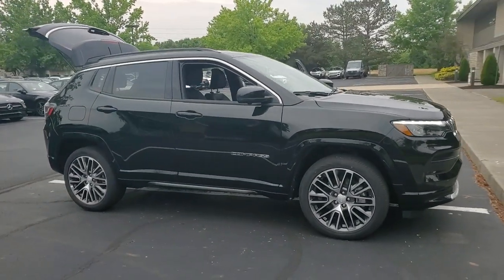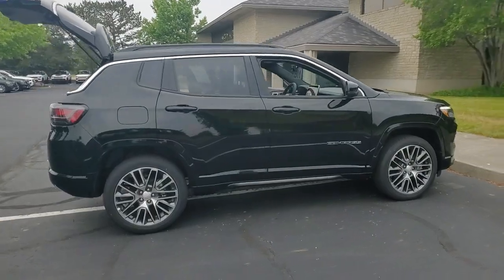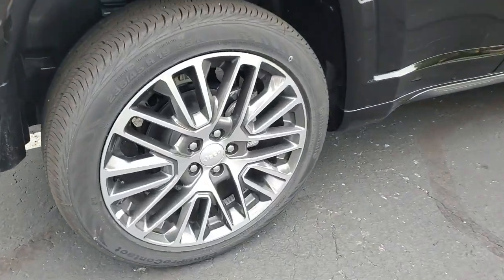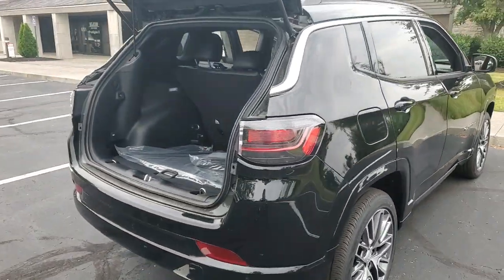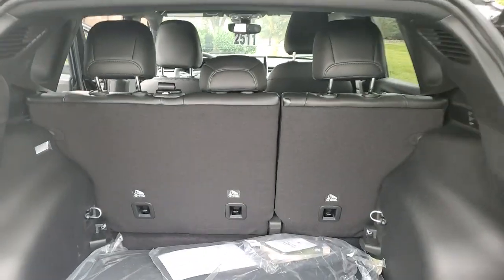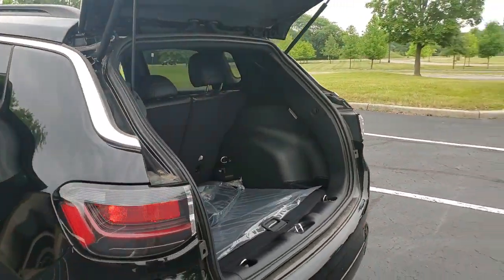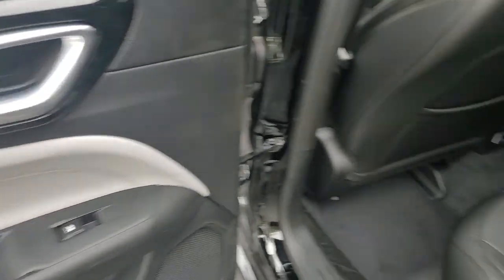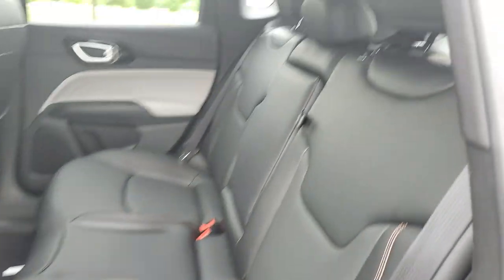2023 Jeep Compass available in Dublin, Columbus, Delaware, OH 321828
Diamond Black Crystal Pearlcoat New 2023 Jeep Compass Limited available in Dublin, Ohio at Crown CDJR Dublin. Servicing the Columbus, Delaware, Powell, Westerville, OH area.

4WD 4WD 10.1 Touchscreen Display 2nd Row USB Type A/C Charge Only 3.73 Final Drive Ratio 360 Surround View Camera System 4G LTE Wi-Fi Hot Spot 4-Wheel Disc Brakes 6 Speakers ABS brakes Air Conditioning Alexa Built-In Alloy wheels AM/FM radio: SiriusXM Apple CarPlay/Android Auto Auto High-beam Headlights Auto-dimming Rear-View mirror Automatic temperature control Body Color Roof Brake assist Bumpers: body-color Cluster 10.25 TFT Color Display Compass Connected Travel & Traffic Services Delay-off headlights Diamond Black Door Cladding Diamond Black Exterior Sill Diamond Black Fascias Diamond Black Wheel Flares Disassociated Touchscreen Display Driver Assist Group I Driver door bin Driver Seat Memory Driver vanity mirror Dual front impact airbags Dual front side impact airbags Electronic Stability Control Elite Group Foot Activated Open N Go Liftgate For Details Visit DriveUconnect.com For More Info Call Four wheel independent suspension Front anti-roll bar Front Bucket Seats Front Center Armrest w/Storage Front dual zone A/C Front fog lights Front License Plate Bracket Front reading lights Fully automatic headlights Global Telematics Box Module (TBM) GPS Navigation HD Radio Heated door mirrors Heated front seats Heated steering wheel Hidden Exhaust Tips-Dual Highway Assist System Illuminated entry Integrated Voice Command w/Bluetooth Knee airbag Leather Shift Knob Leatherette Seats LED Low/Highbeam Projector Headlamps Low tire pressure warning No Satellite Coverage w/HI/AK/PR/VI/GU Occupant sensing airbag Outside temperature display Overhead airbag Overhead console P&P Park & Unpark Assist System Panic alarm ParkSense Fr/Rr Park Assist System ParkView Rear Back-Up Camera Passenger door bin Passenger vanity mirror Power 2-Way Passenger Lumbar Adjust Power 8-Way Adjust Front Passenger Seat Power door mirrors Power driver seat Power Liftgate Power steering Power windows Premium Leather Trimmed Bucket Seats Premium LED Fog Lamps Premium Taillamps Quick Order Package 29G Radio: Uconnect 5 Nav w/10.1 Display Radio: Uconnect 5 w/10.1 Display Rain sensing wipers Rear anti-roll bar Rear seat center armrest Rear window defroster Rear window wiper Remote keyless entry Reversible Carpet/Vinyl Cargo Mat Roof rack: rails only Security system SiriusXM Guardian - Included Trial (B) SiriusXM Radio Service SiriusXM w/360L Speed control Split folding rear seat Spoiler Steering wheel mounted audio controls Tachometer Telescoping steering wheel Tilt steering wheel Traction control Traffic Sign Recognition Trip computer Turn signal indicator mirrors Universal Garage Door Opener Variably intermittent wipers Ventilated Front Seats Wheels: 18 x 7 Painted Diamond Cut Aluminum Wheels: 19 x 7.5 Painted Diamond Cut Aluminum Wireless Charging Pad. $2500 off MSRP! Priced below KBB Fair Purchase Price!brbr24/32 City/Highway MPG Diamond Black Crystal Pearlcoat 2023 Jeep Compass Limited 4WD 2.0L I4 DOHC Price includes: $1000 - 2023 Jeep Great Lakes BC Bonus Cash GLCPA. Exp. 07/05/2023 $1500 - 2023 Jeep National Retail Consumer Cash (Type 1/B) 23CP1. Exp. 07/05/2023
Quick Order Package 29G|3.73 Final Drive Ratio|Wheels: 18 x 7 Painted Diamond Cut Aluminum|Wheels: 19 x 7.5 Painted Diamond Cut Aluminum|Leatherette Seats|Premium Leather Trimmed Bucket Seats|Radio: Uconnect 5 w/10.1 Display|Radio: Uconnect 5 Nav w/10.1 Display|Driver Assist Group I|Elite Group|Front License Plate Bracket|Body Color Roof|Ventilated Front Seats|Reversible Carpet/Vinyl Cargo Mat|Cluster 10.25 TFT Color Display|GPS Navigation|Power Liftgate|Power 2-Way Passenger Lumbar Adjust|Power 8-Way Adjust Front Passenger Seat|Premium Taillamps|Driver Seat Memory|LED Low/Highbeam Projector Headlamps|Premium LED Fog Lamps|Diamond Black Fascias|Diamond Black Exterior Sill|Diamond Black Door Cladding|Diamond Black Wheel Flares|Hidden Exhaust Tips-Dual|Global Telematics Box Module (TBM)|HD Radio|Alexa Built-In|Disassociated Touchscreen Display|Wireless Charging Pad|10.1 Touchscreen Display|2nd Row USB Type A/C Charge Only|SiriusXM Guardian - Included Trial (B)|No Satellite Coverage w/HI/AK/PR/VI/GU|4G LTE Wi-Fi Hot Spot|SiriusXM w/360L|Connected Travel & Traffic Services|Highway Assist System|Traffic Sign Recognition|SiriusXM Radio Service|For Details, Visit DriveUconnect.com|For More Info, Call |ParkSense Fr/Rr Park Assist System|360 Surround View Camera System|Universal Garage Door Opener|P&P Park & Unpark Assist System|Integrated Voice